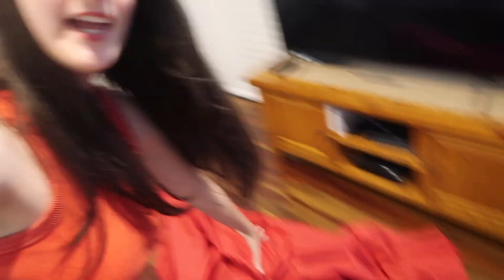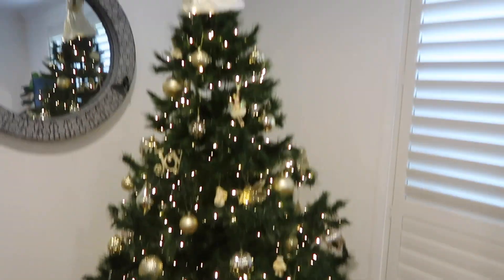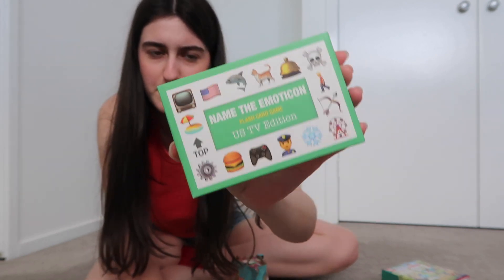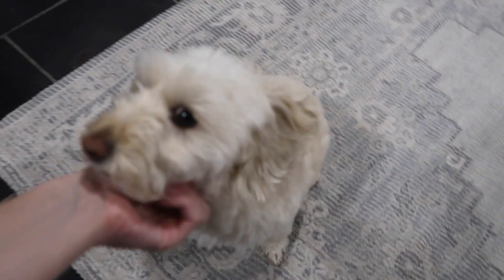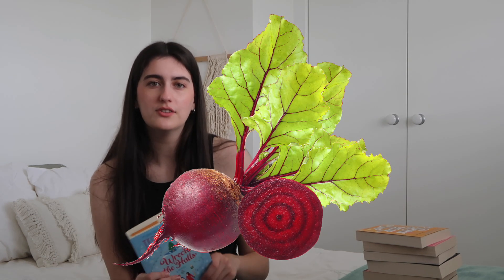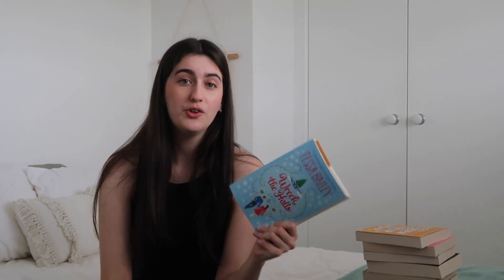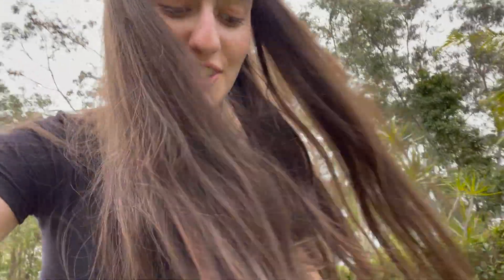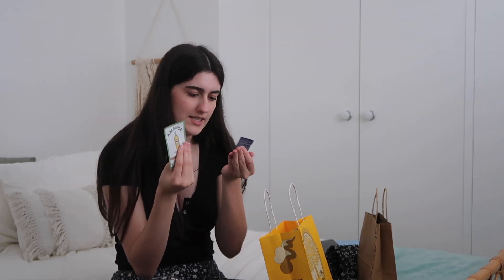ULTIMATE CHRISTMAS VLOG | decorating, presents & christmas books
Decorate for Christmas, wrap presents, Christmas shop, and read Christmas books with me!!